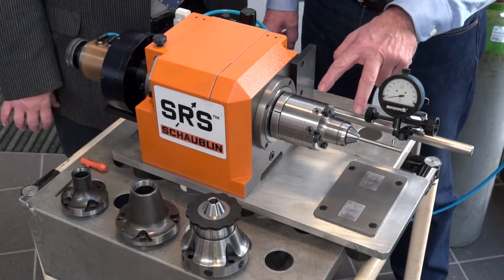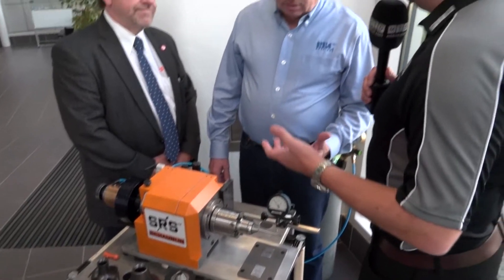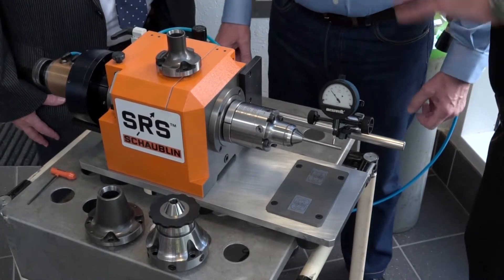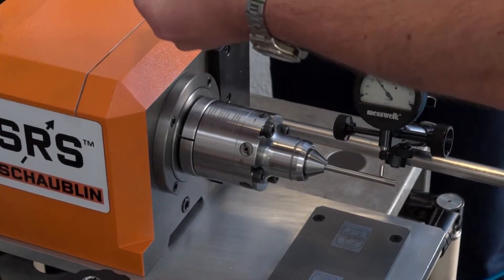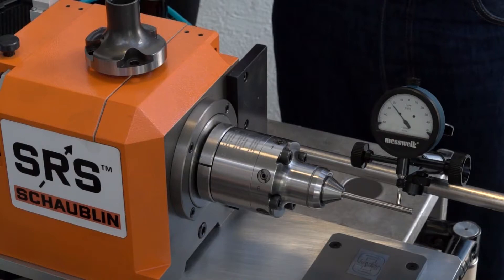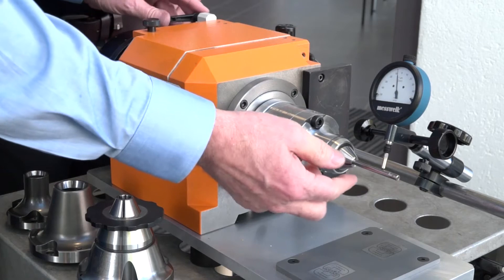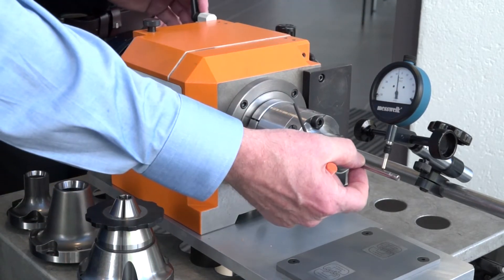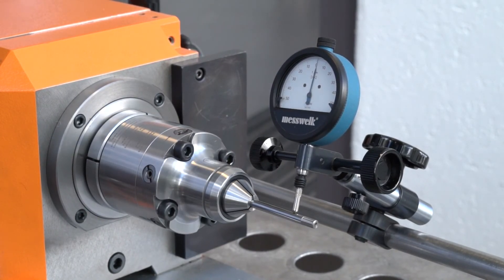Schaublin SRS System - how accurate is this